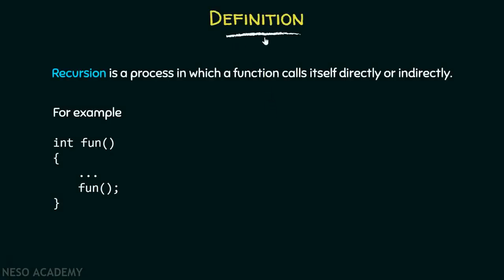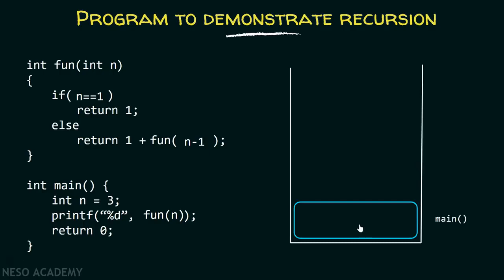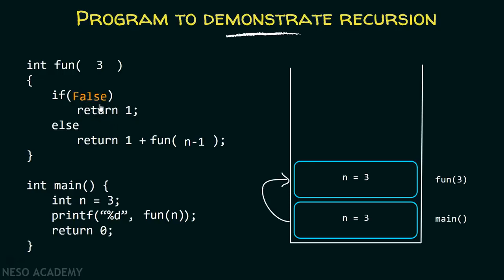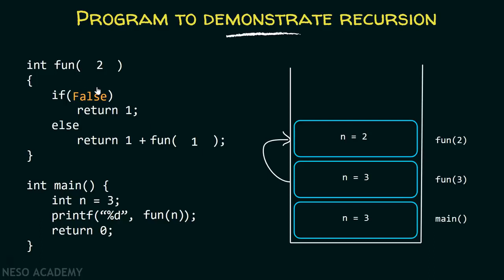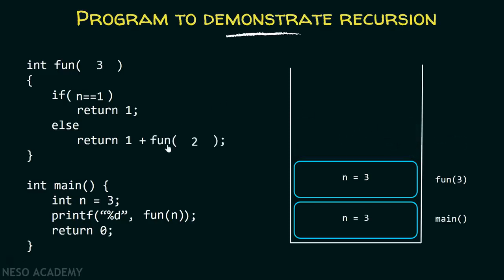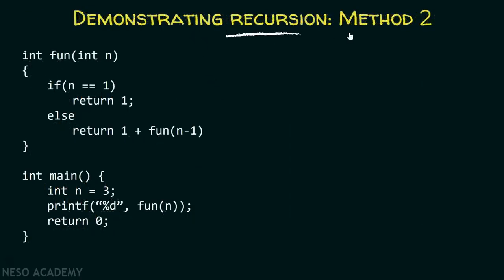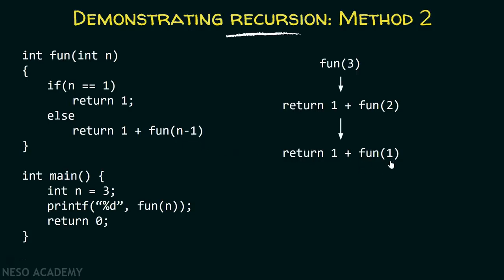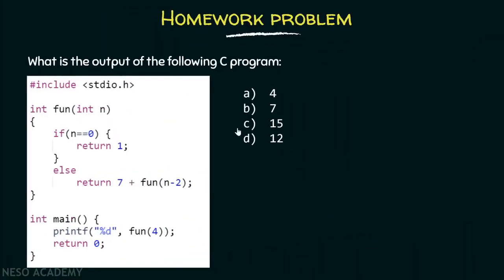Recursion in C.lec.1